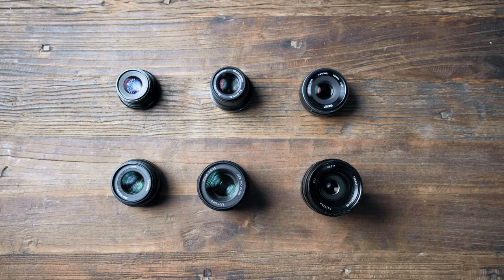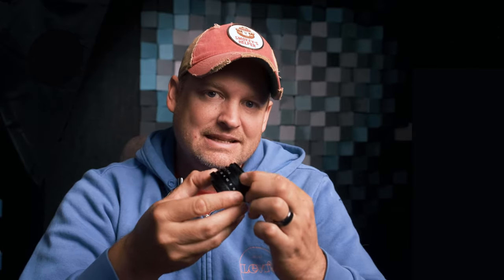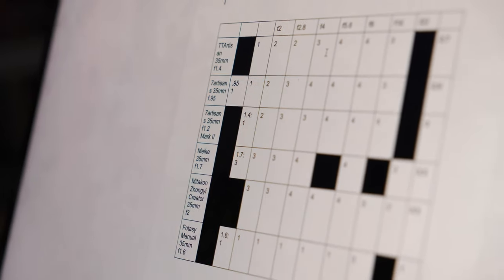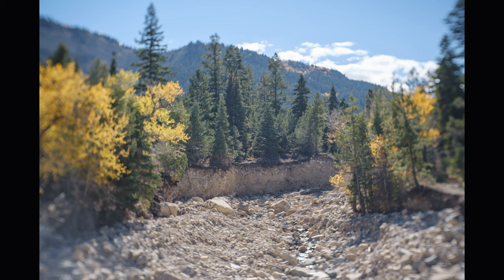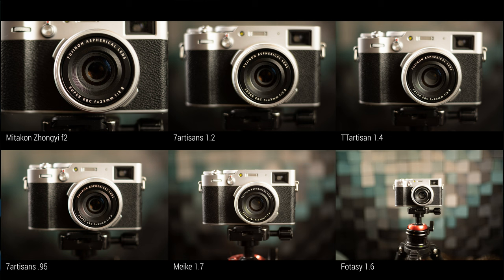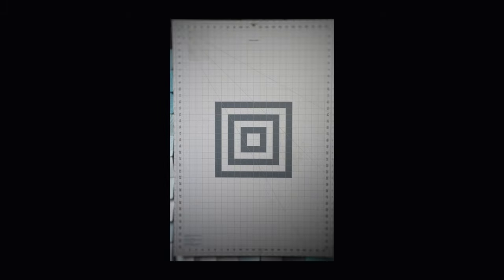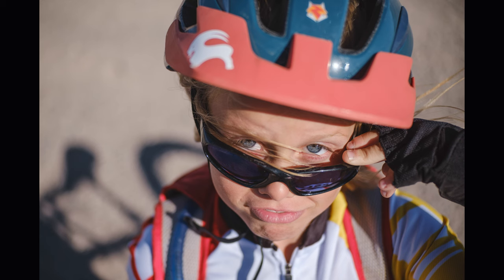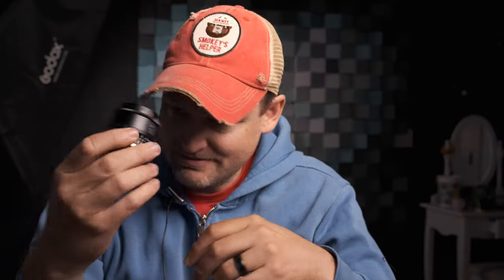Which Cheap 35mm Lens Should You Buy?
Purchase shares in great masterpieces from artists like Pablo Picasso, Banksy, Andy Warhol, and more

"Net Returns" refers to the annualized rate of return net of all fees and costs, calculated from the closing date to the sale date. IRR may not be indicative of paintings not yet sold, past performance is not indicative of future results.

TTartisan 35mm 1.4
Fotasy 35mm 1.6
Meike 35mm 1.7
7artisans 35mm 1.2 Mk II
7artisans 35mm .95
Fuji X-T4

Envy You by J. Folk
Apple Turnover by SleepyFish and Coa
Maple Leaf Pt.2 by Philanthrope
Snoopy's House by Sleepfish and Coa
Memory by J. Folk

CHAPTERS

00:00 Introducing the lenses
02:45 Prices
02:58 Size & weight
03:25 Build quality
08:22 Sharpness
10:55 Bokeh
14:12 Close focus
14:46 Flaring
16:28 Chromatic aboration
16:54 Distortion & vignetting
17:21 Thank you Masterworks
19:25 TTartisan 35mm 1.4 photo examples
20:50 Meike 35mm 1.7 photo examples
21:41 7artisans 35mm .95 photo examples
22:29 Mitakon Zhongyi 35mm f2 photo examples
23:08 7artisans 35mm 1.2 Mark II photo examples
23:51 Fotasy 1.6 photo examples